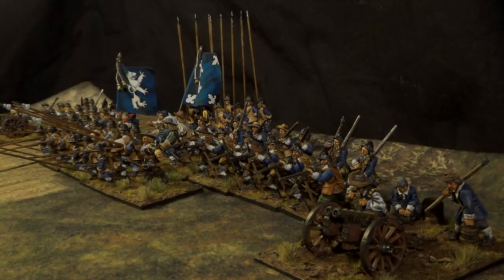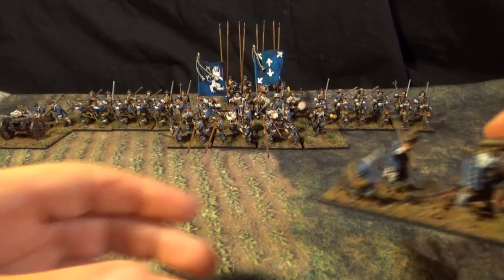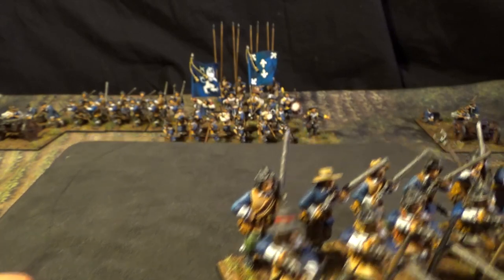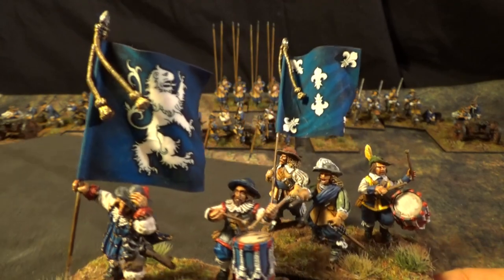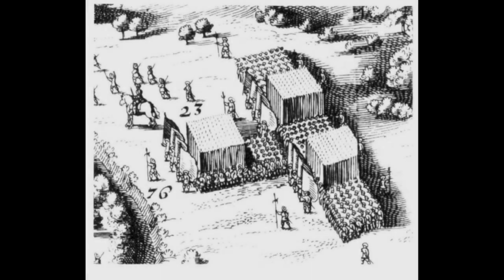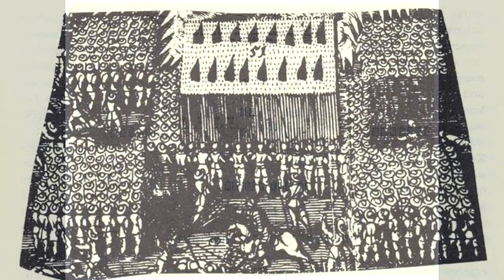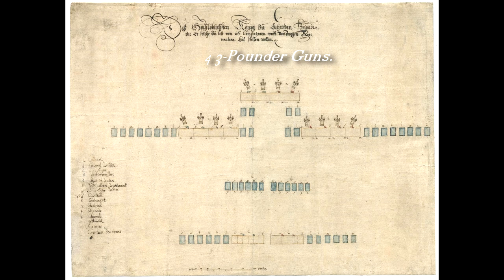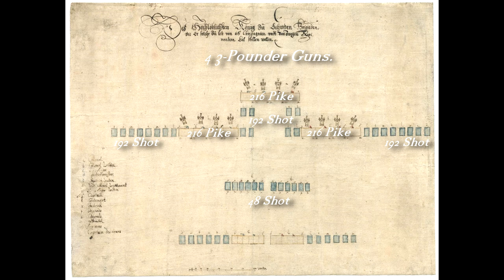Pike & Shotte: Swedish Blue Regiment. Thirty Years War. Swedish Brigade formation.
Swedish Blue Regiment for Pike & Shotte, TYW.
And some history about the Swedish brigade formation to counter the Tercio formation. 🧐